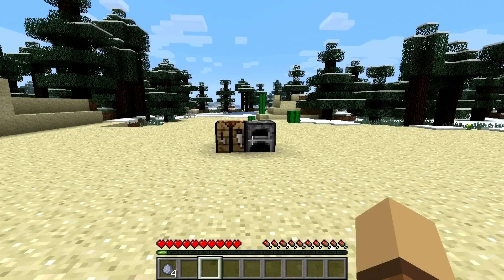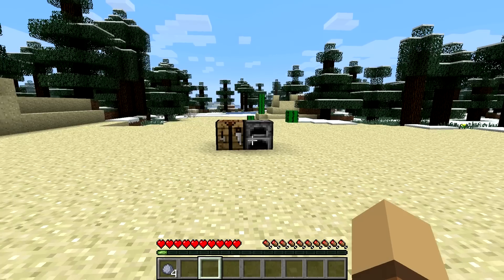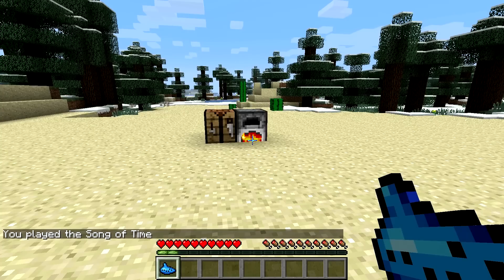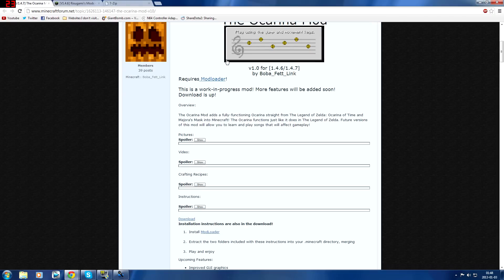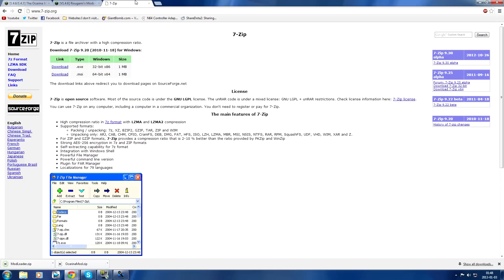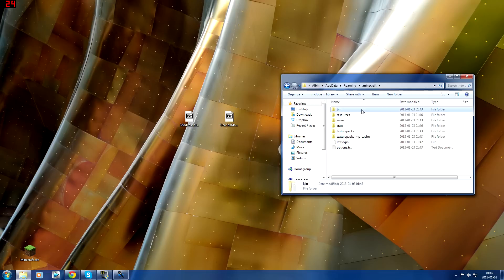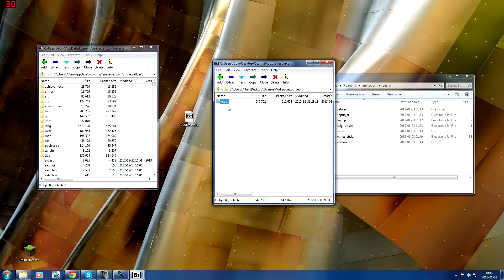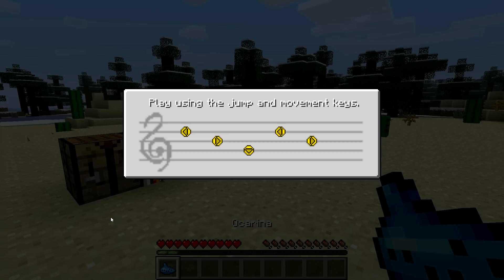Minecraft Ocarina Mod highlight and Installation guide 1.4.6/1.4.7